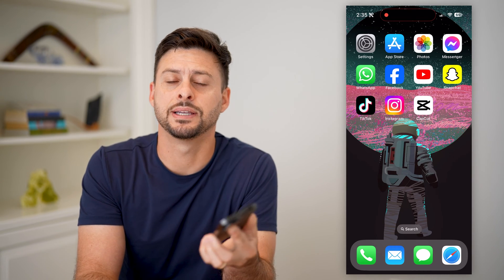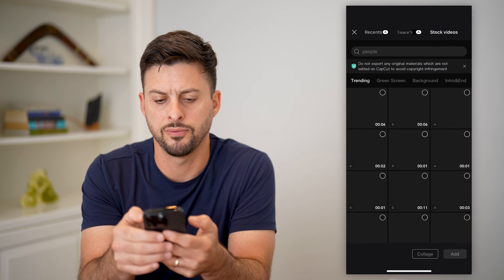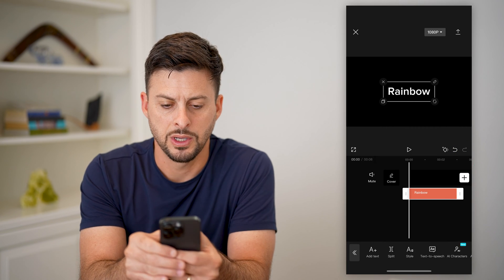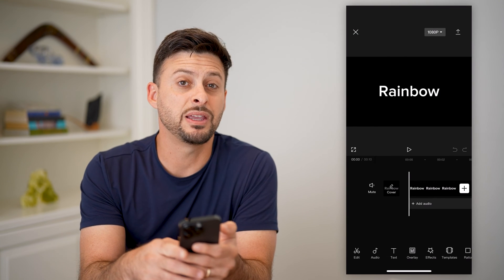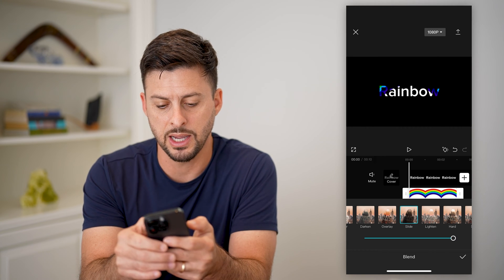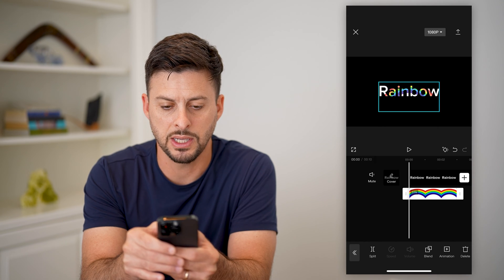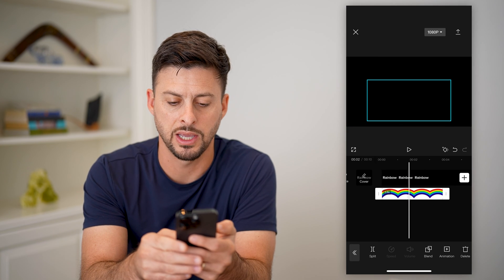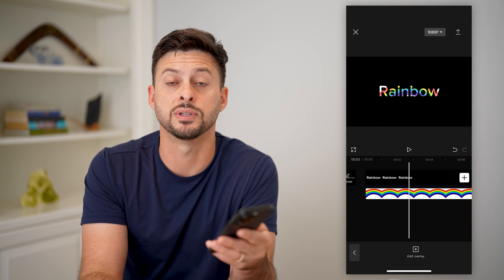How To Do An Overlay On Text In CapCut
Here's how you can use an overlay on text in CapCut if you want the overlay to color the text or animate it in the background.